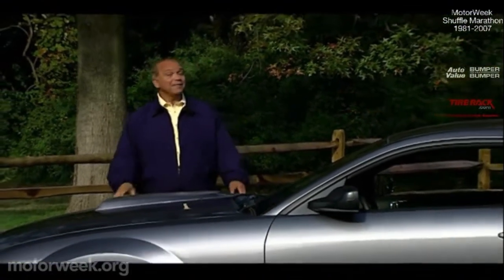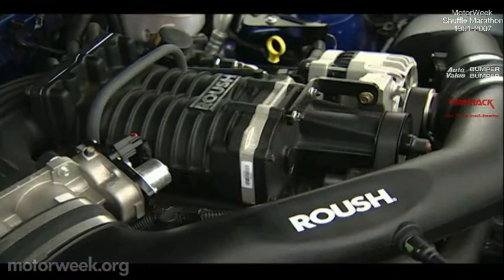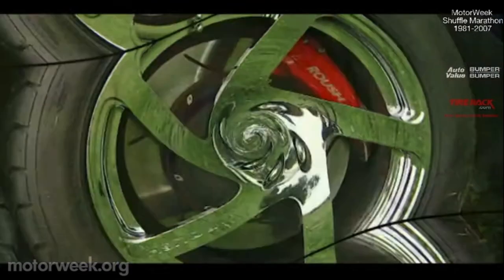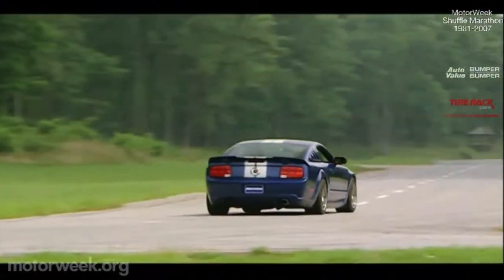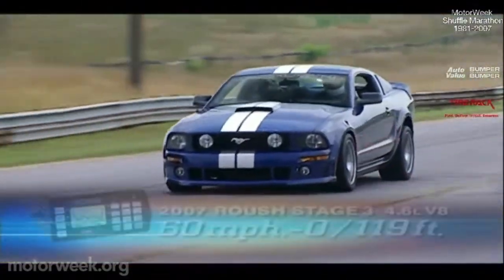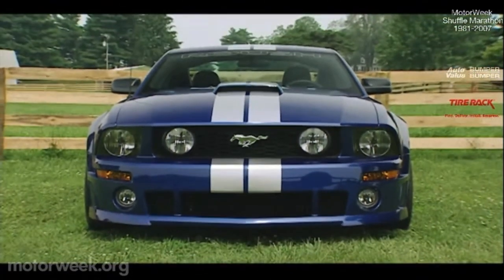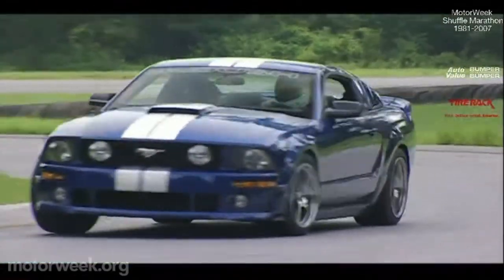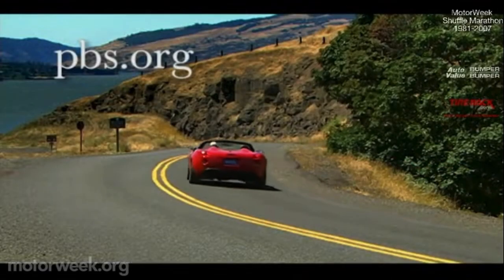Motorweek 2007 Roush Stage 3 Mustang Road Test